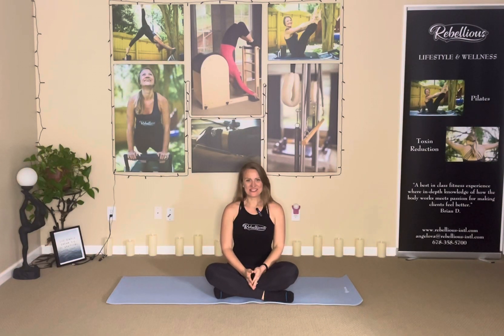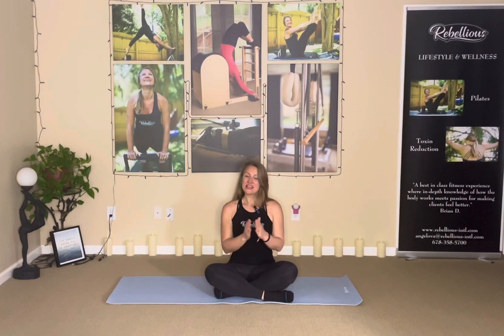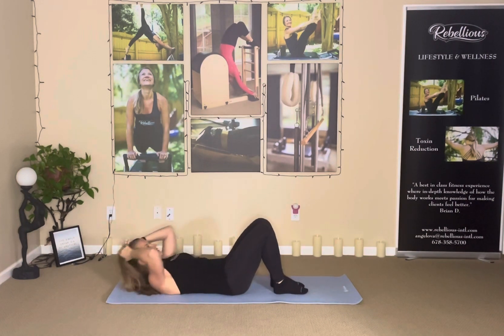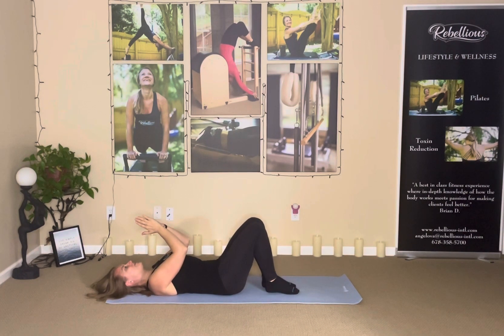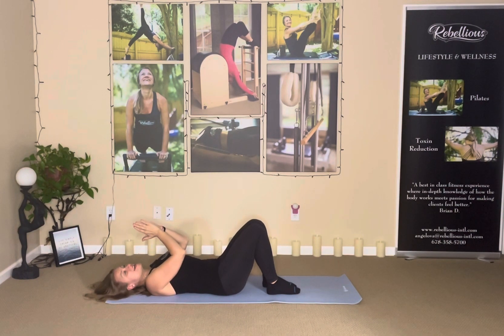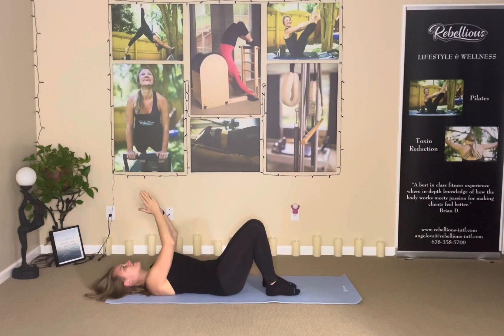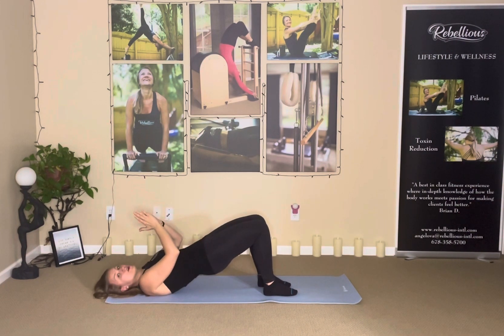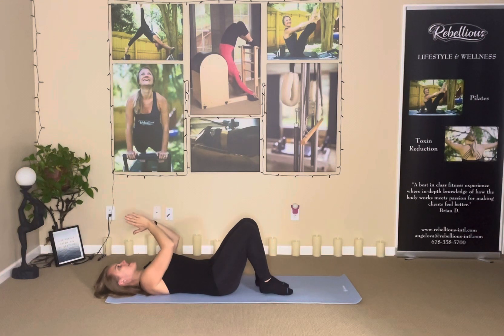How Mobile is Your Spine (quick test)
A mobile and flexible spine is a wonderful sign of a youthful and healthy body.

As you age, your goal is to maintain a spine which is able to articulate or move one vertebrae at a time.

Technology and sitting have not served our spinal health. I see quite a few ‘frozen’ spines which more more like a rod 😮

Let’s perform this simple test. Reminder - no pain.

How far are you able to articulate your spine while maintaining stable hips and spine?

Even if you barely peel off the floor, you should feel the wonderful massage on your back. Do you?

What did this test reveal in your body?